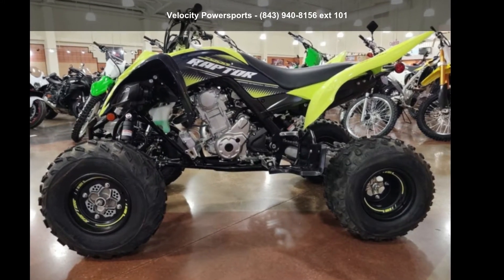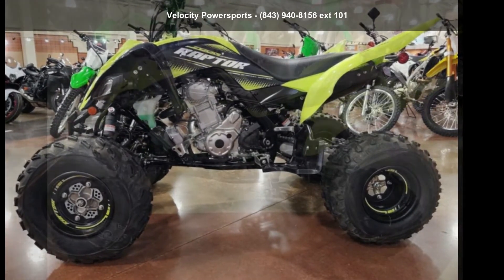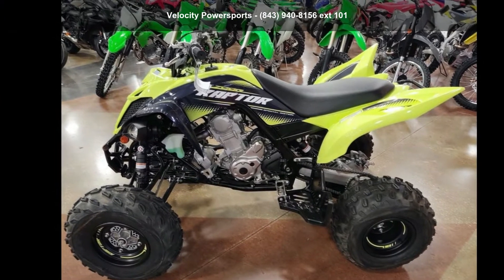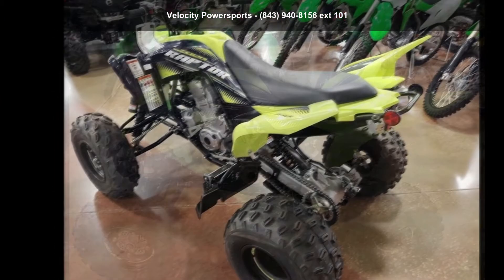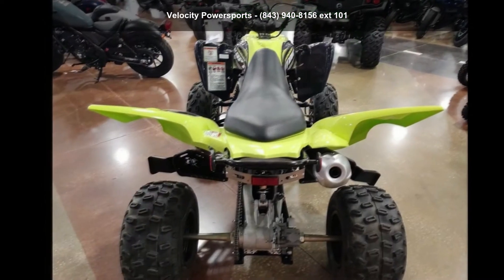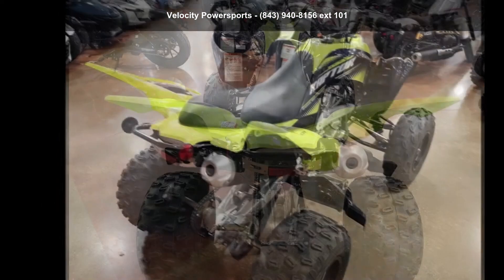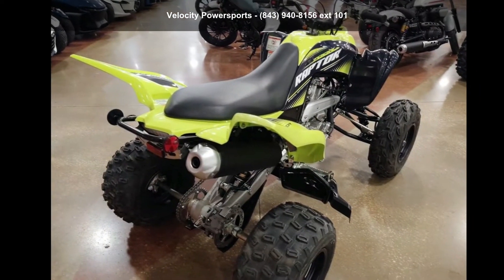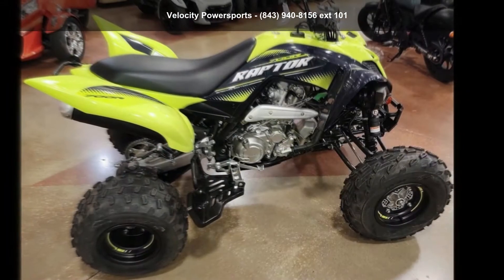2020 Yamaha Raptor 700R SE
2020 Yamaha Raptor 700R SEALL HAIL THE KING
Boasting GYTR performance parts, unique color and graphics and unmatched performance, this machine is sport ATV royalty.

Features may include:
ENGINE
Smooth, Powerful Engine

Forged lightweight piston, connecting rod and crankshaft in the 686cc engine are light and strong, for a hard-hitting, quick-revving powerplant that revs all the way to 9000 rpm. Dual counterbalancers keep it smooth.

Advanced Fuel Injection

Yamaha Fuel Injection (YFI) means consistently excellent engine performance in a wide range of conditions, elevations and temperatures.
CHASSIS/SUSPENSION
High-Tech Chassis

State-of-the-art chassis combines a steel front section with an YZ-style piggyback rear shock gives 10.1-inch wheel travel along with preload adjustment.

Advanced Suspension